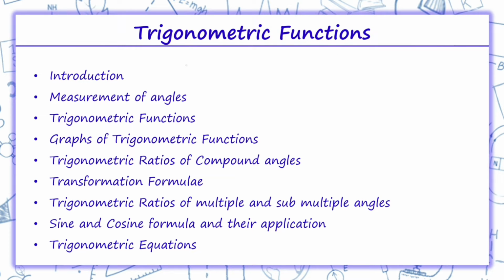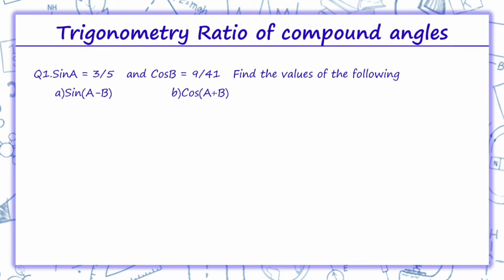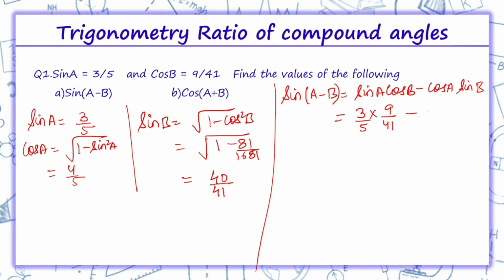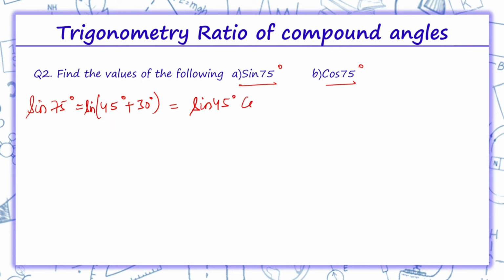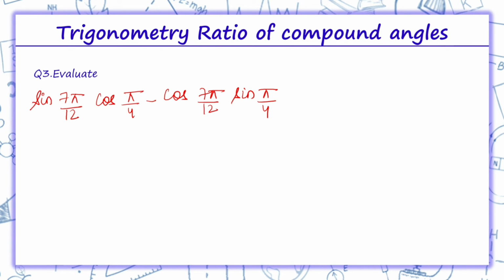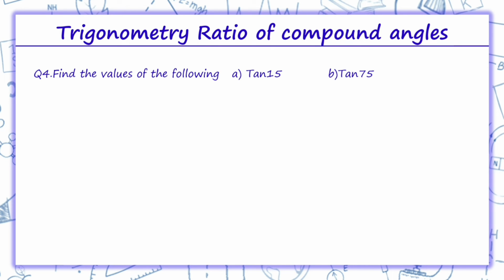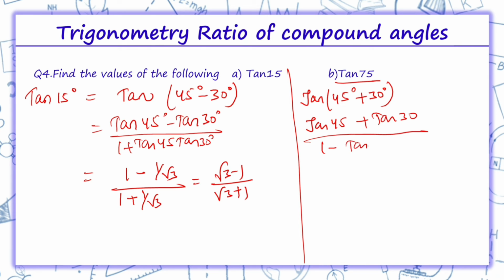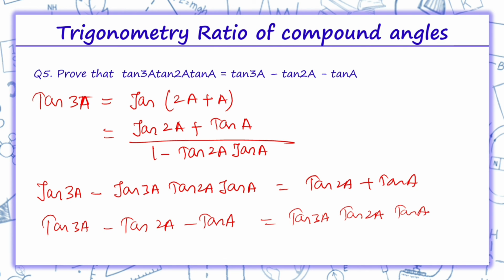Trigonometry Part 4 Class XI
Trigonometry Part 4 Covers

Trigonometry Ratio of Compound angles
Sin (A+B)
Cos(A+B)
Tan(A+B)